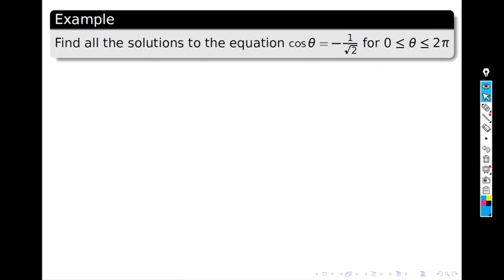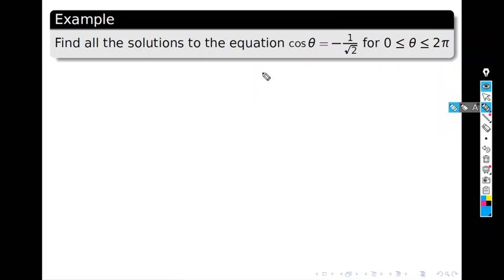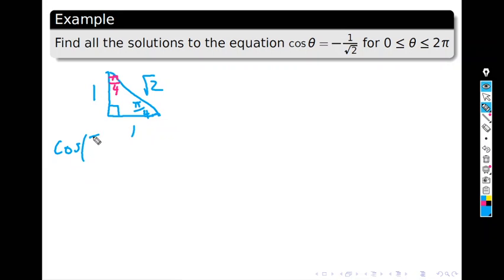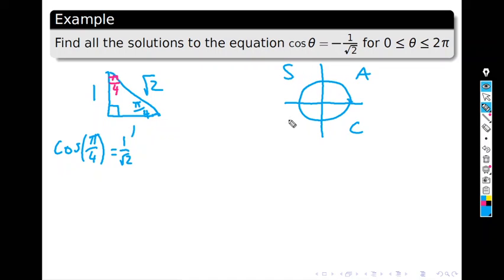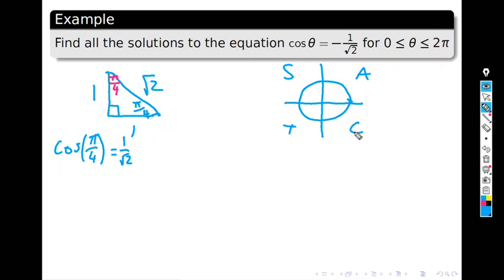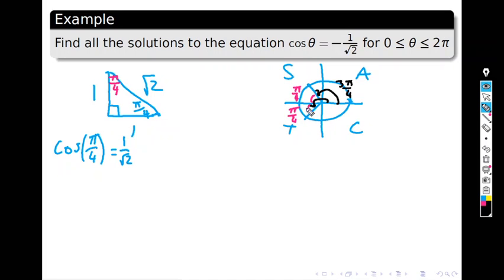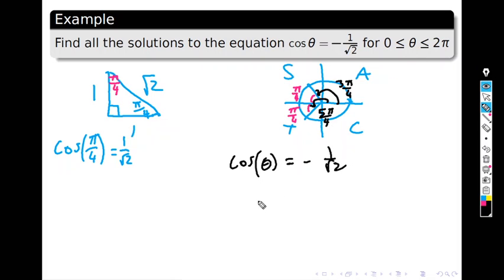Solving trig equations simple example 2